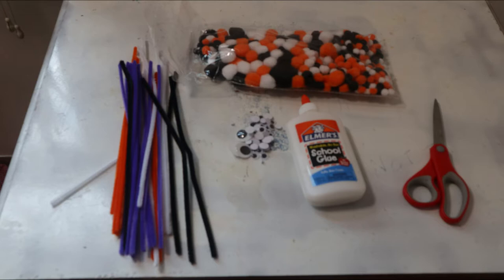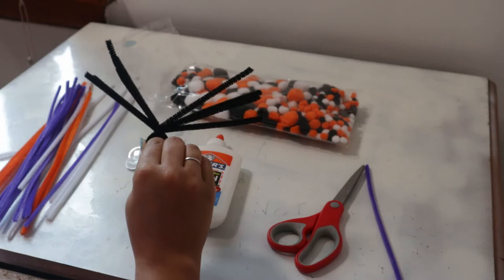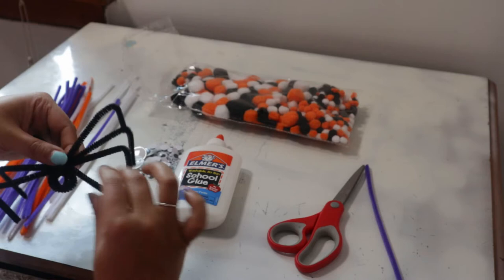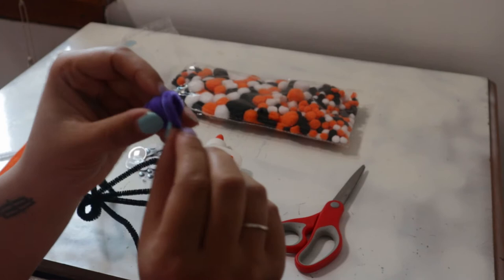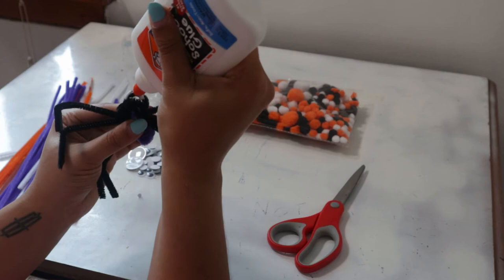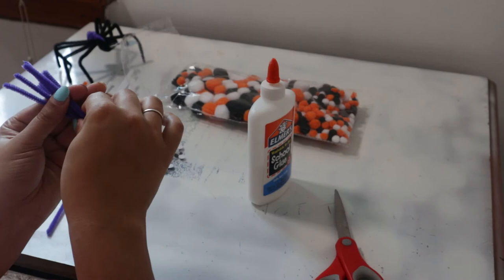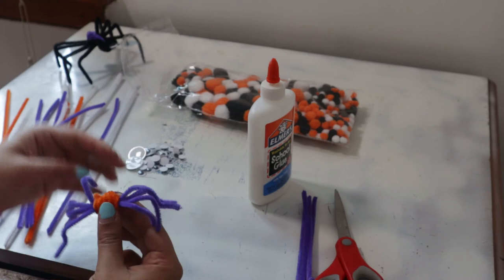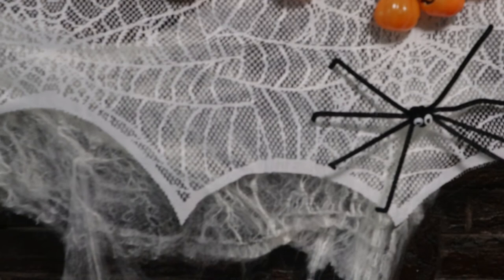spider craft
Learn how to make spiders out of pipe cleaners